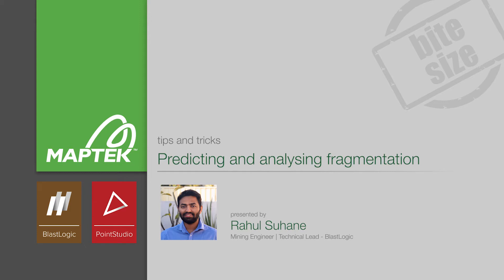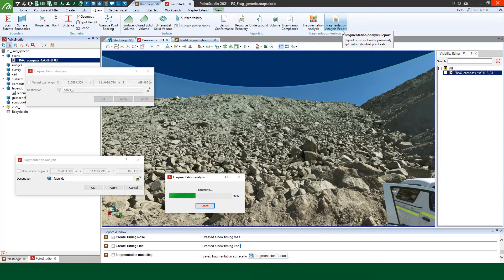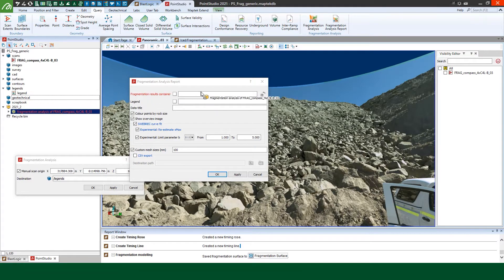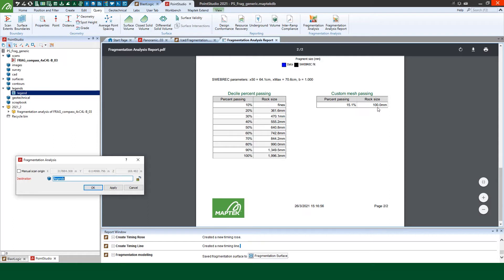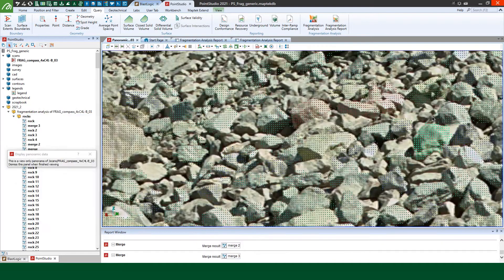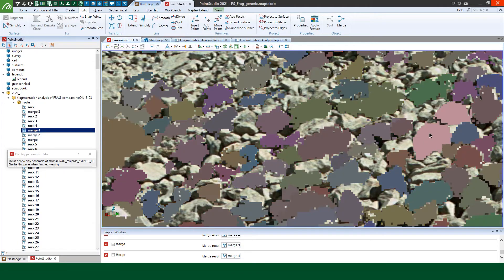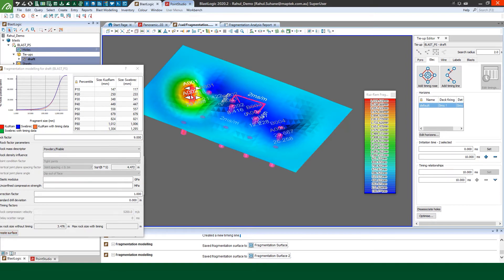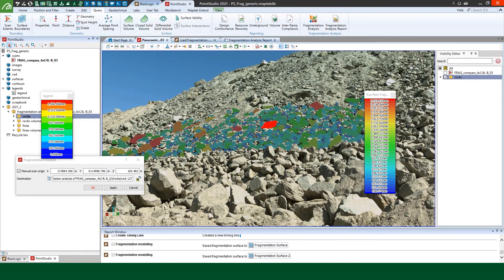BlastLogic & PointStudio Bite Size - Tips & Tricks: Predicting and analysing fragmentation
PointStudio analysis used in conjunction with BlastLogic prediction capability allows you to see if oversized fragmentation is caused by a blast’s design or its execution, informing continual operational improvement.